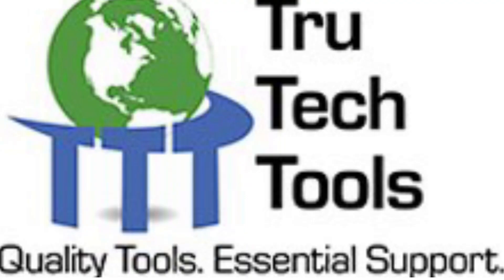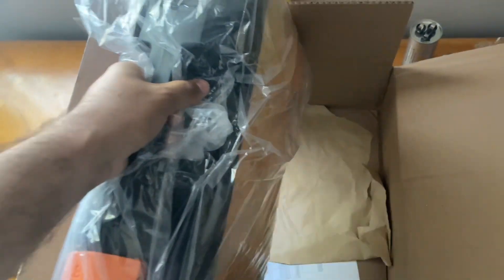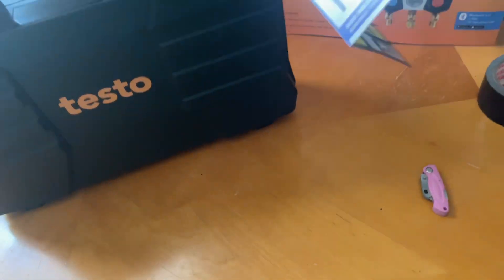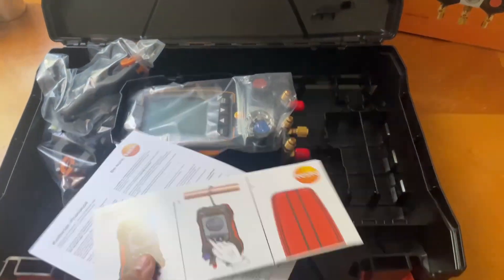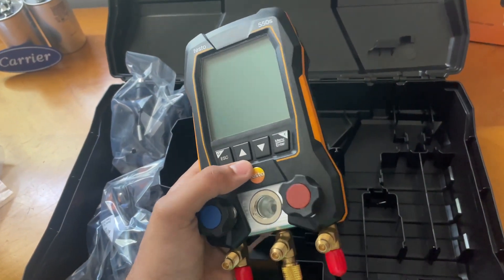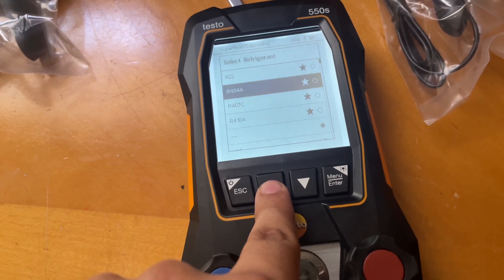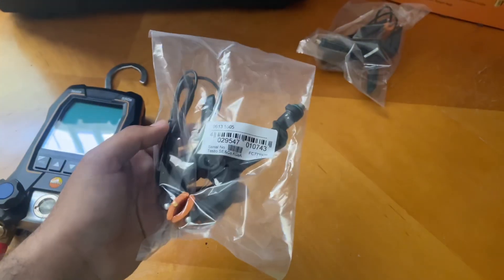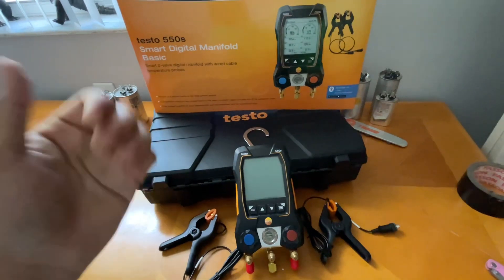Unveiling the Testo 550S: Is this HVAC Digital Gauge Worth it?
Today, I finally got my Testo digital gauges coming from Trutechtools I will give you guys the link to them. They are a really good website to buy HVAC tools. Hope you guys like the video.